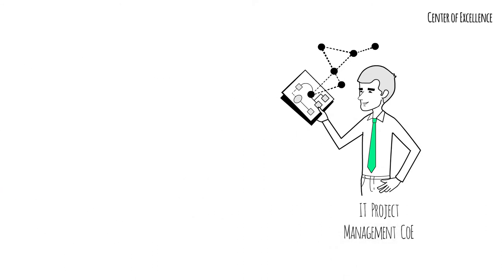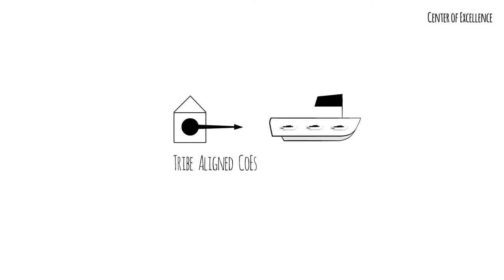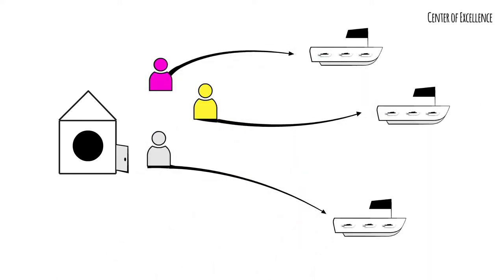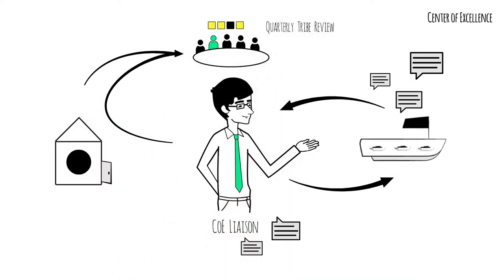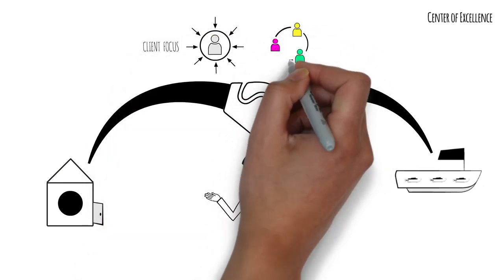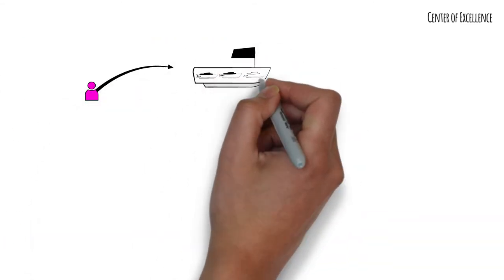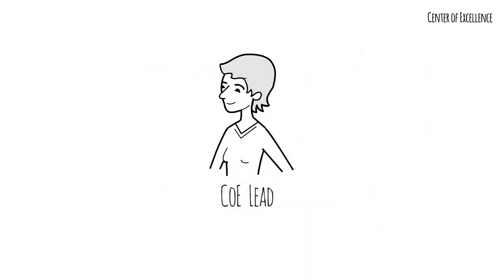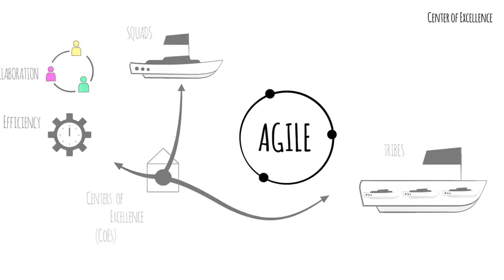What are Center of Excellence (CoEs)?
How do you multiply specialized skills and subject matter expertise? Centers of Excellence (CoEs) are as critical to DTCC’s Agile operating model as squads and tribes. Learn about the different types of CoEs and how they provide specialized skills or knowledge across the organization efficiently. At DTCC, our Agile CoE offers guidance, expertise, and support to the enterprise. We use our CoE member experiences to help develop and refine tools, training, and coaching techniques that facilitate a team’s successful delivery, which helps support their mission.

To learn more about DTCC’s Agile journey, check out the videos below:
• What is Enterprise Agility?
• What does an Enterprise Agile Organization Look Like?
• What are Agile Roles?
• How do OKRs help align an Agile Organization?
• What are QTRs?
• What is DevSecOps?

DTCC advances industry-leading solutions that help secure and shape the future growth and development of the global financial marketplace.